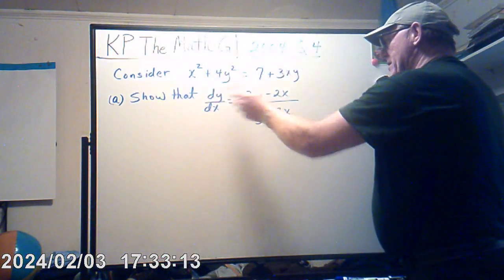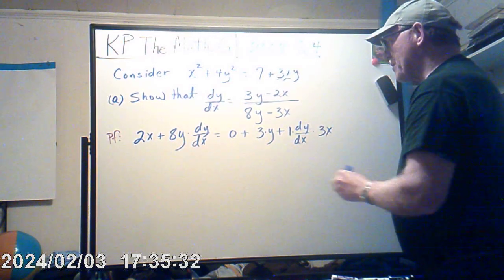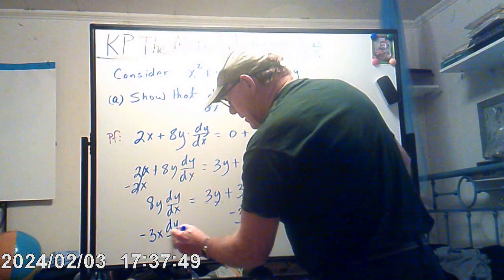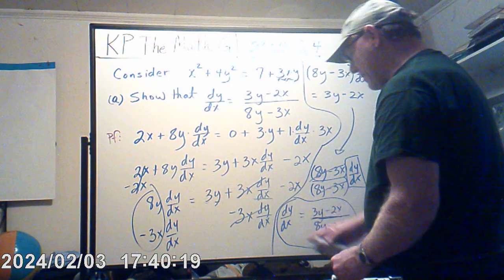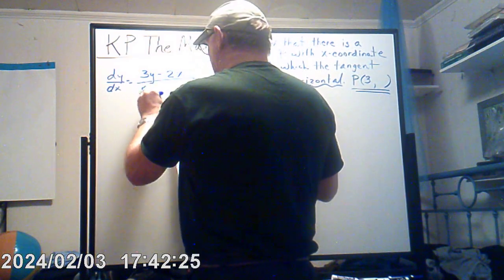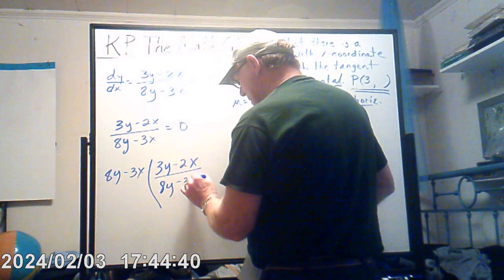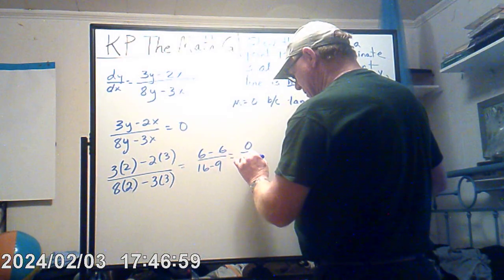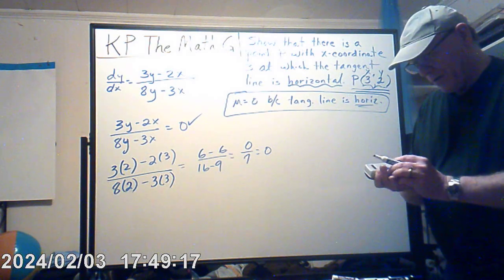Review: Implicit Differentiation And Finding A Point P On The Horizontal Tangent Line (2004, Q 4)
In this video, I did problems (a) and (b) on the 2004 AP Calculus free response Question 4, which involved a review on implicit differentiation and showing that there is a point P at which the tangent line to that curve is horizontal.